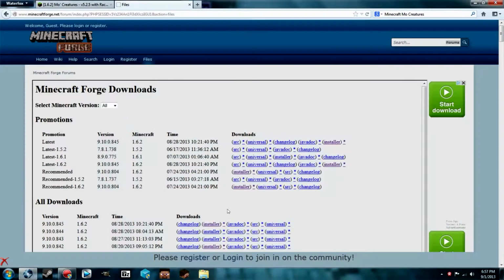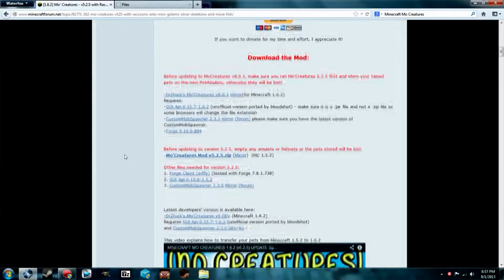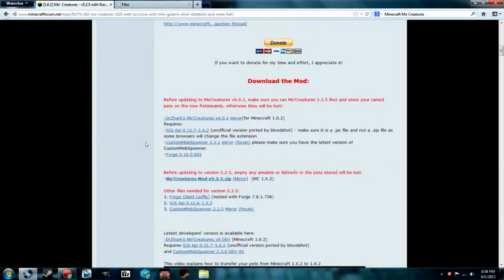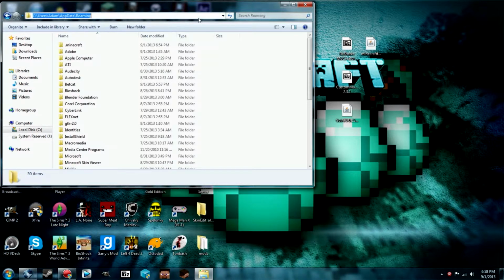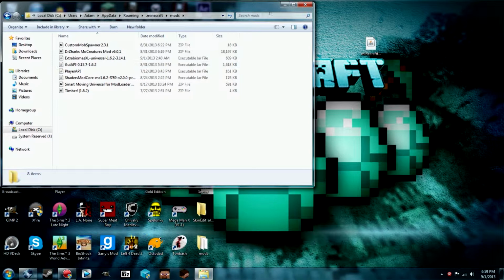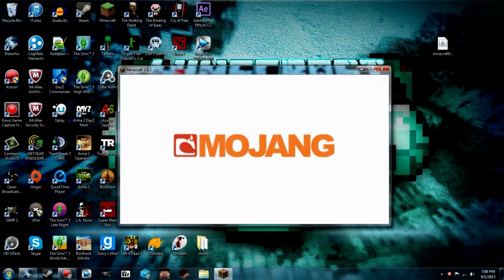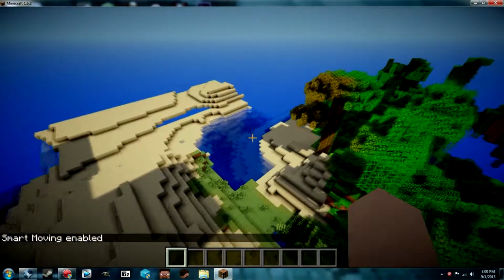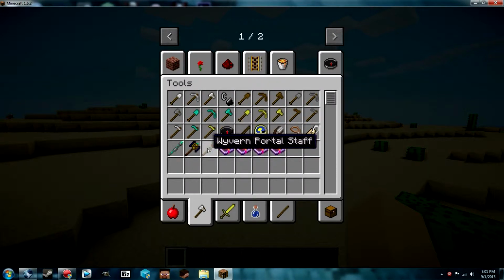How To Install Mo' Creatures Mod 1.6.2 (Working)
Join The Rave Army Today And Become A Sleeveless Wonder!

Mo' Creatures is a mod created by DrZhark. It provides many new animal and monster mobs, as well as the ability to tame and ride some.

And what is up people its Soul here bringing you all another mod installation video! Todays mod is Mo' Creatures and let me tell you this video is worth watching if you want to get this mod installed into your Minecraft and have some fun adventures! I hope you all learned how to successfully install this mod and liked the video!